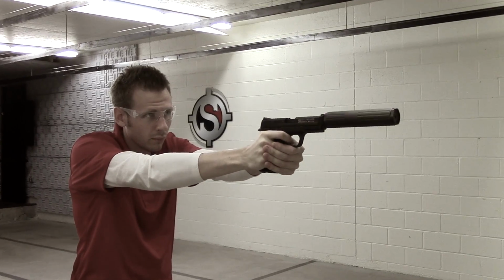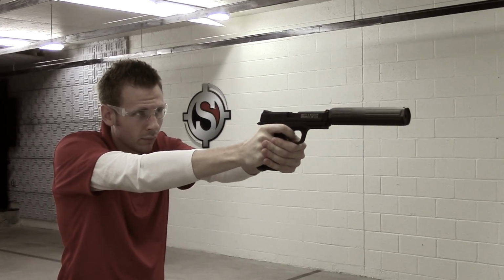Setting up a Gun Trust with Attorney Josh Bodene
Do you know what a Gun Trust is? Attorney Josh Bodene from Carter and Bodene explains to viewers how a Gun Trust can benefit you.